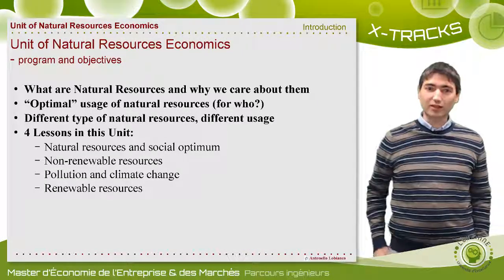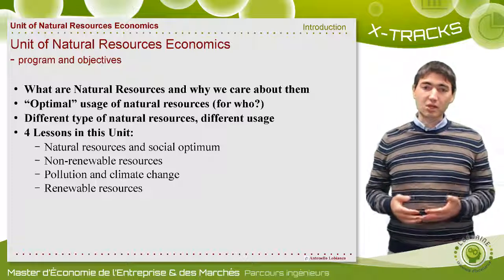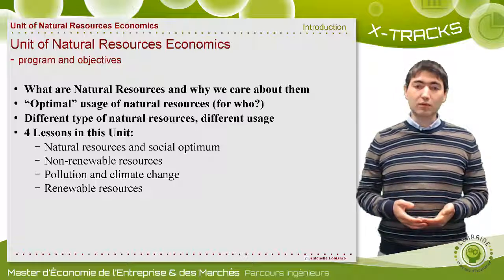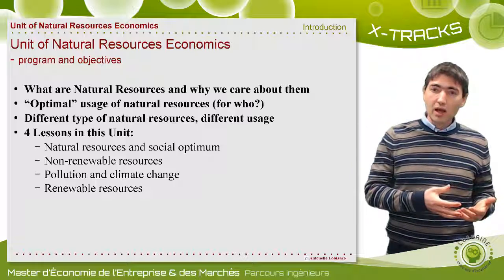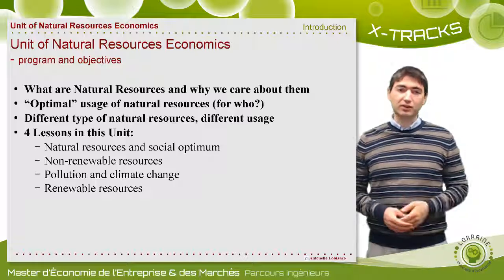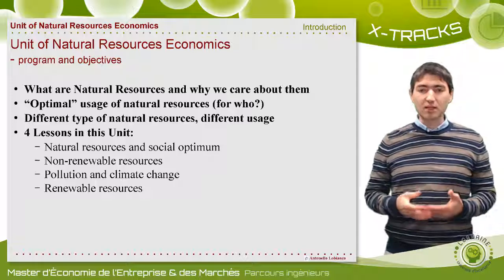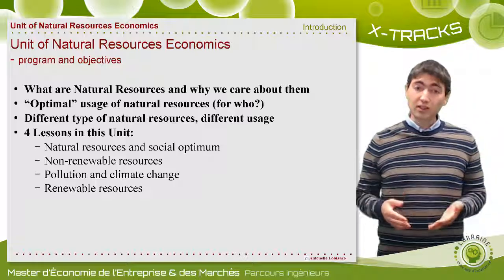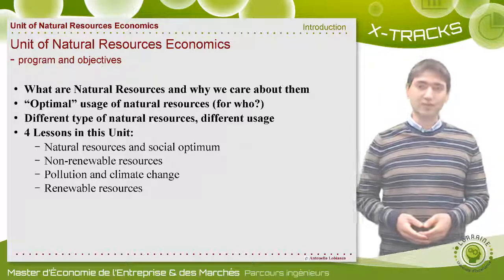Unit of Natural Resources Economics - General course introduction